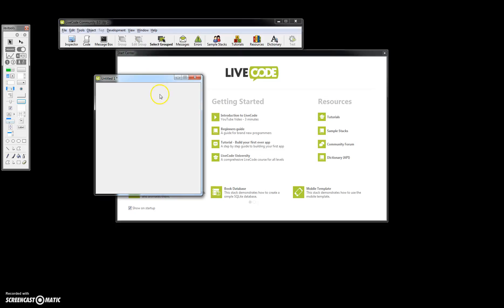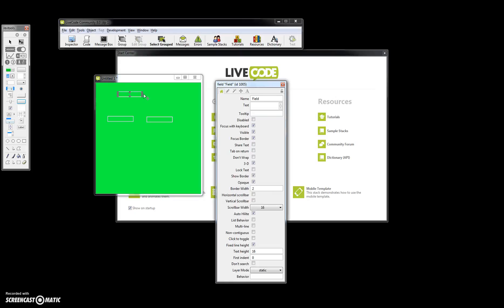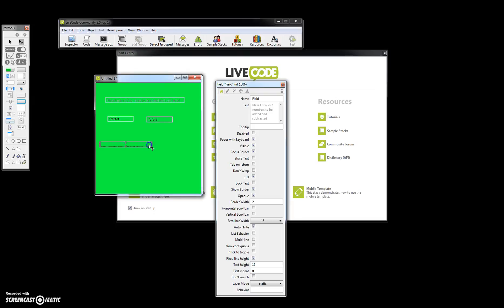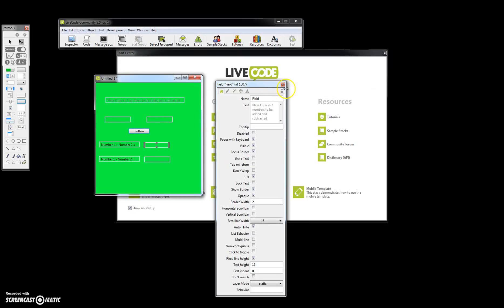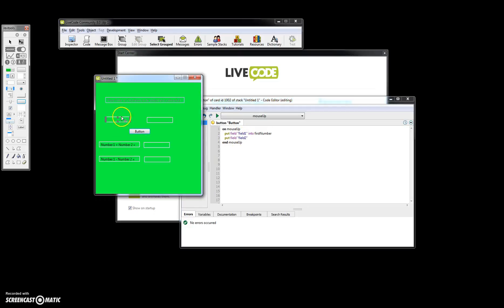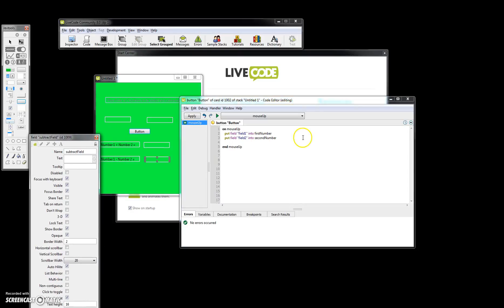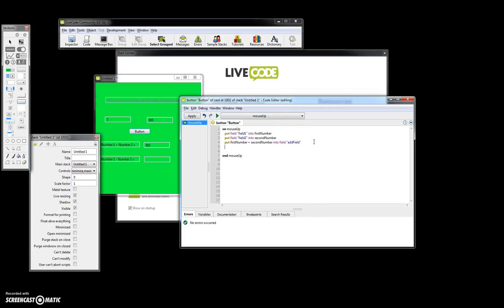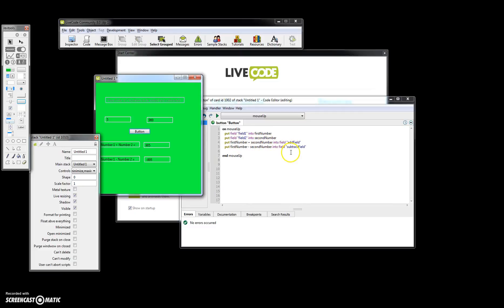Using the variables and the Put command in livecode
Building a basic adding program in LiveCode